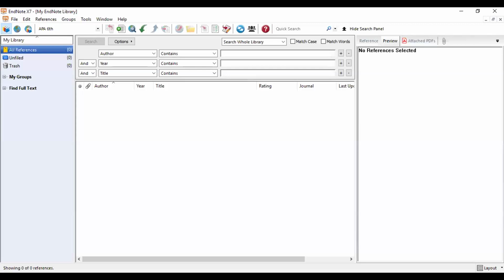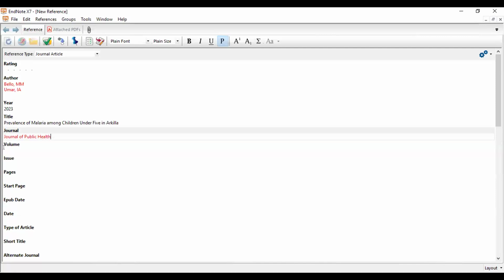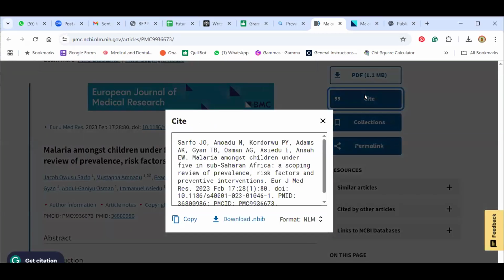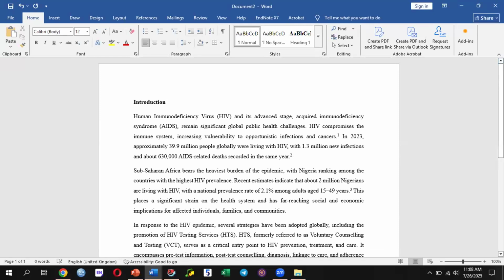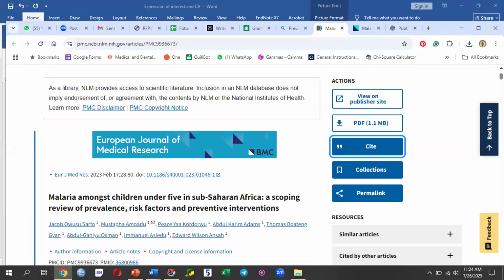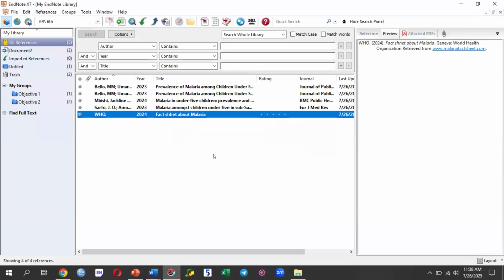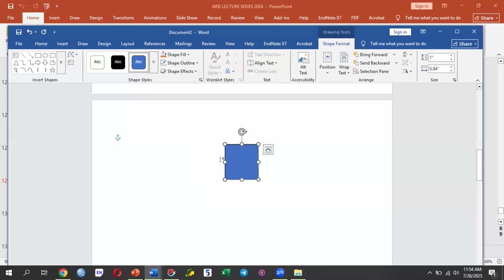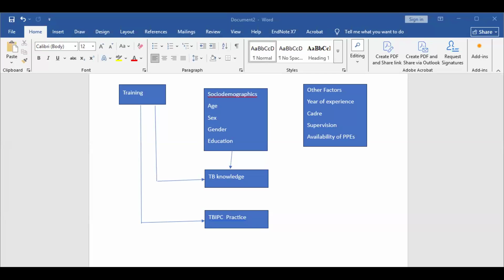REFERENCING USING ENDNOTE SOFTWARE/HOW TO DESIGN A CONCEPTUAL FRAMEWORK FOR RESEARCH.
2025 ARD UDUTH RESEARCH METHODOLOGY WORKSHOP WEEK III